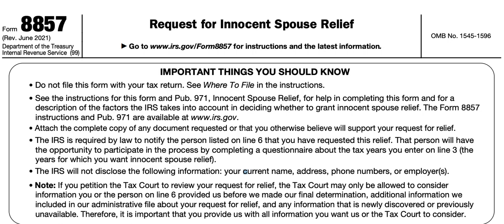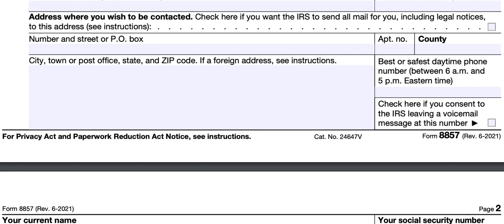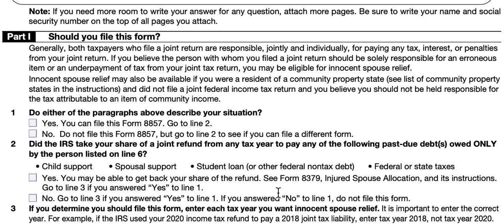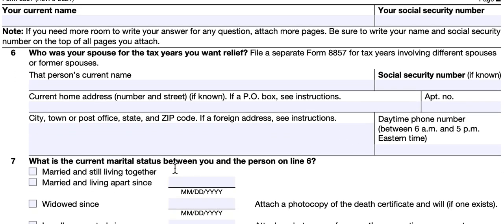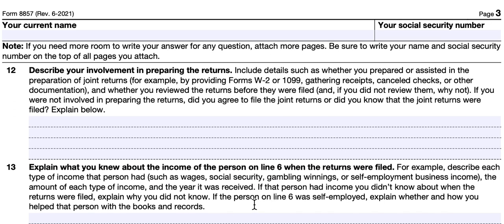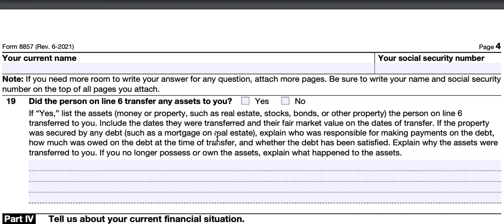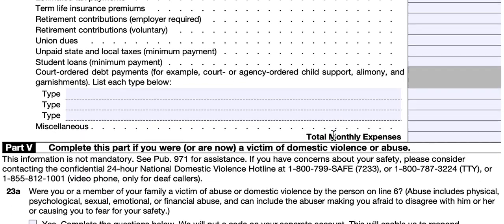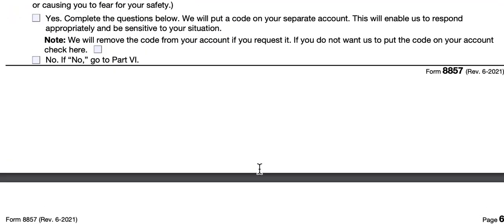IRS Form 8857 walkthrough - ARCHIVED COPY - READ COMMENTS ONLY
Please feel free to review the comments to see if any of them are of benefit to you. To watch the most up to date version of this video, please check out this link instead